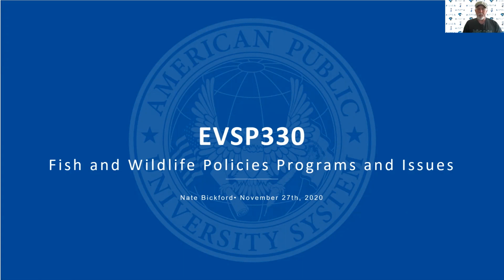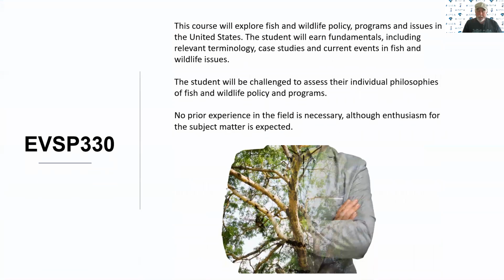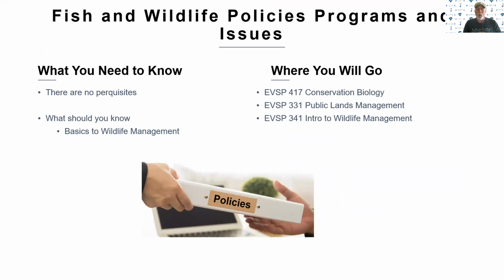EVSP330 Fish and Wildlife Policies, Programs, and Issues overview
Video overview of EVSP330 Fish and Wildlife Policies, Programs, and Issues  course